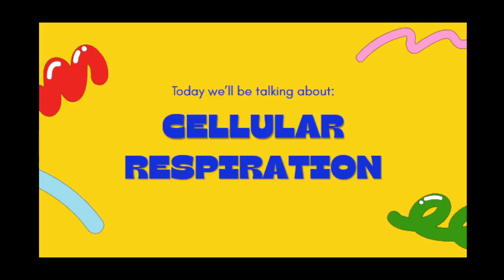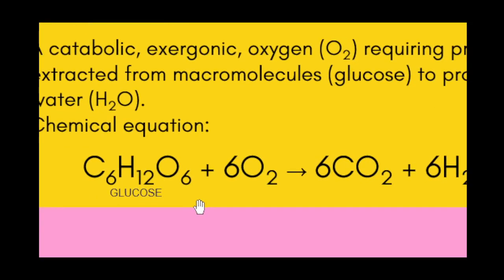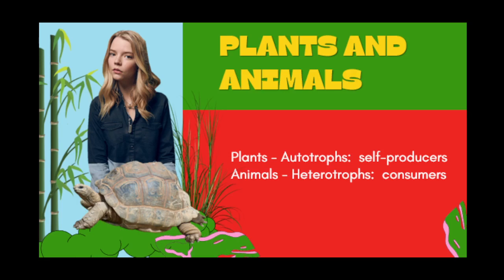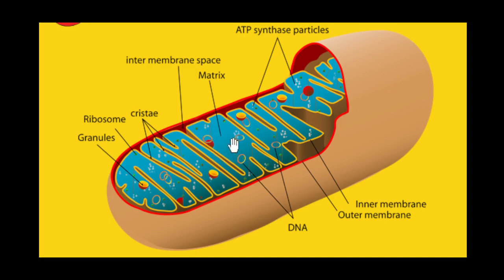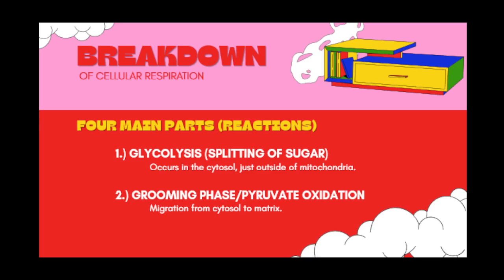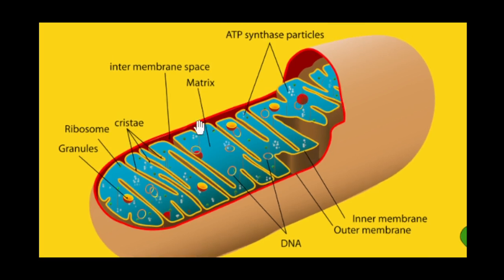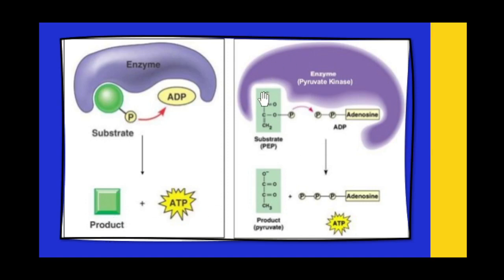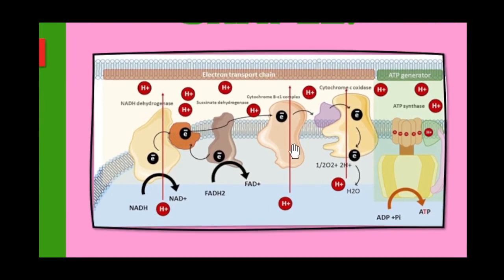9A Intro to Cellular Respiration